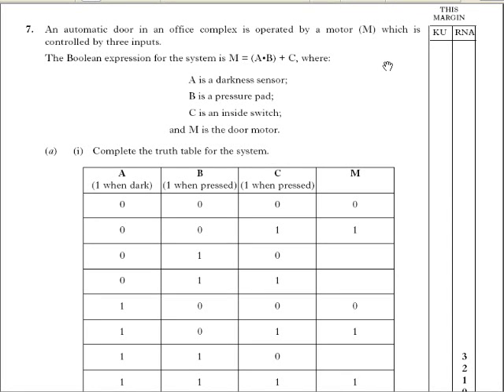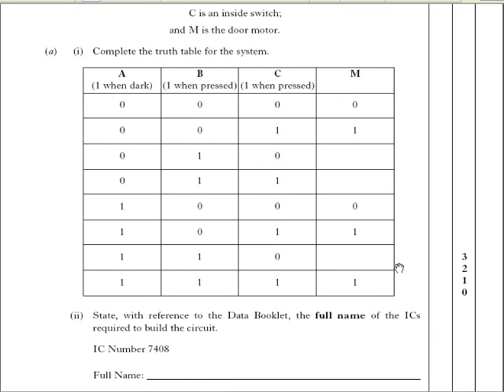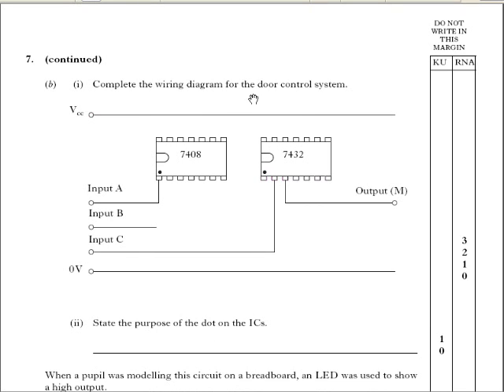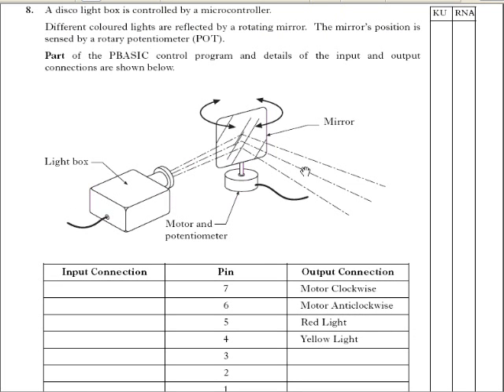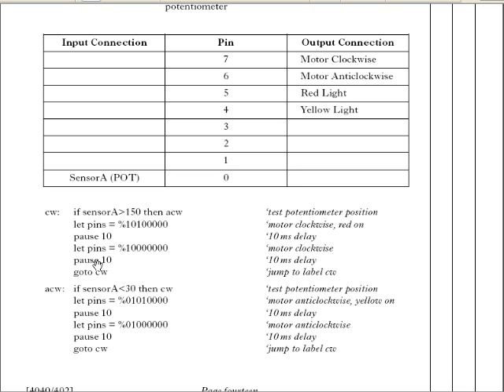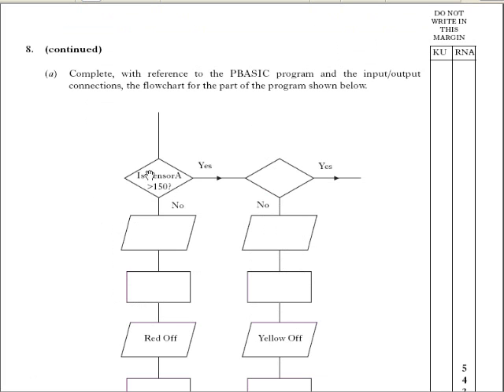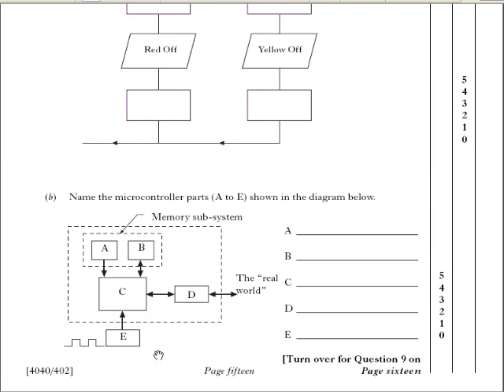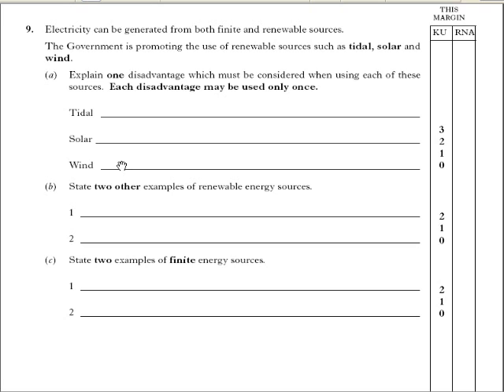credit 2007 part 3